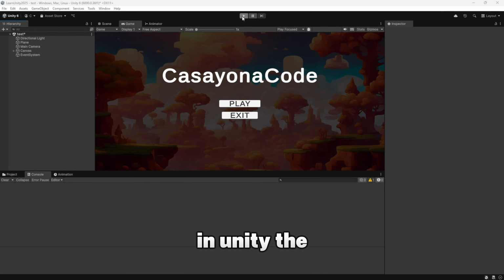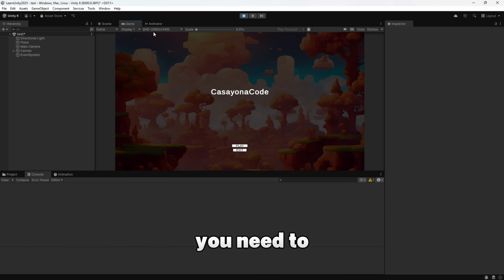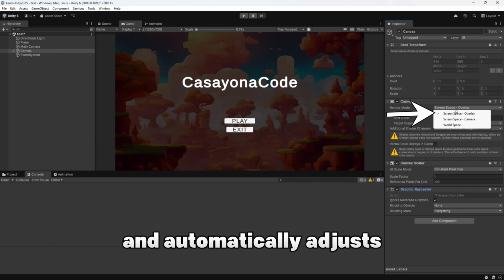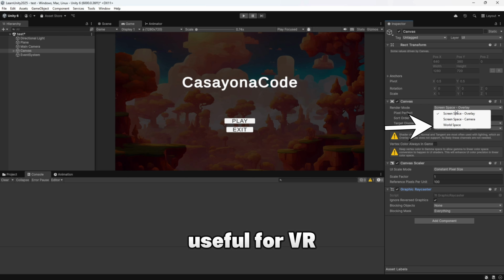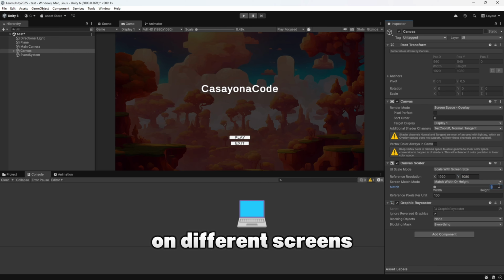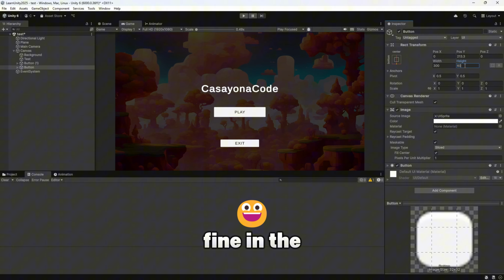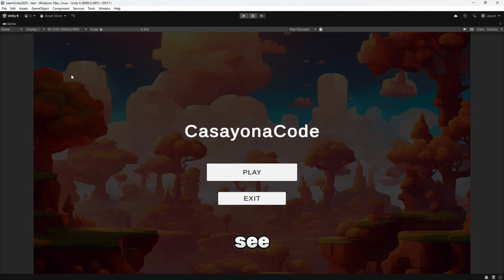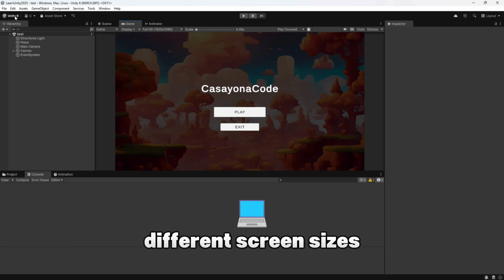UNITY C# GAME DEVELOPMENT - UI Canvas Explained | 2025 Beginner Course | EP 50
Learn how to use UI Canvas in Unity to design menus, HUDs, and interactive UI elements , unity ui , unity ui tutorial , unity ui elements ,

Chapters
00:00 - Introduction
00:06 - What is switch-case?
00:26 - Creating and Setting Up a Canvas
00:58 -  Screen Space - Overlay
01:07 - Screen Space - Camera
01:15 - World Space
01:24 - Proper Setup for Canvas & UI Elements